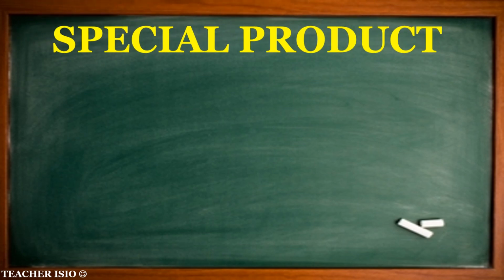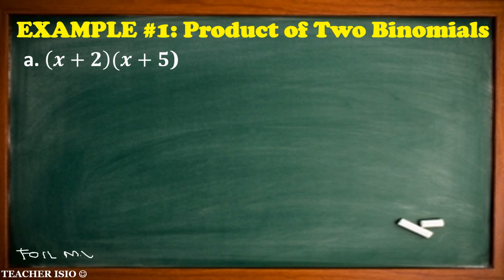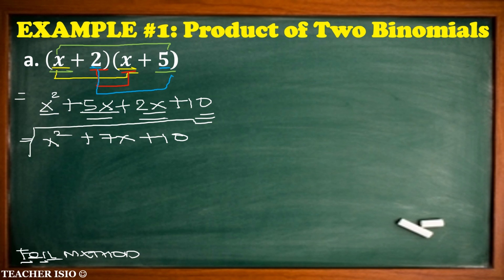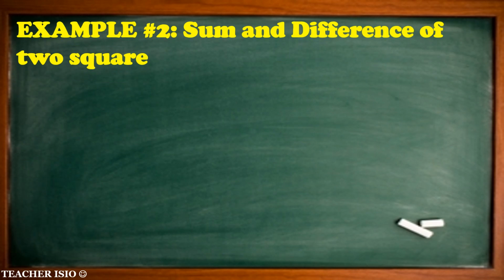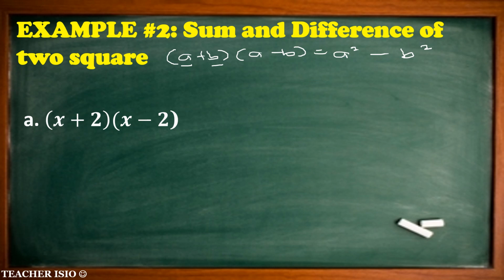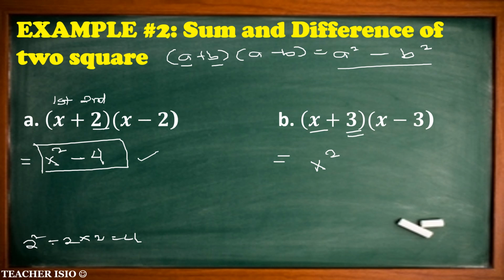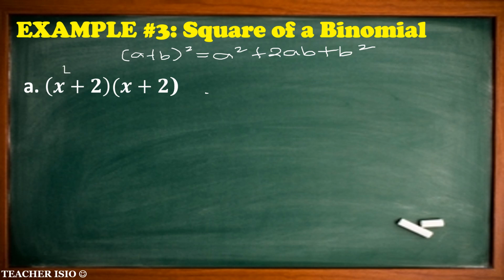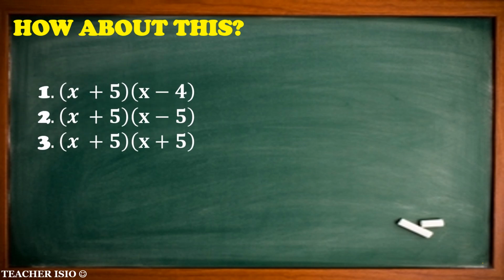SPECIAL PRODUCT (TAGALOG)